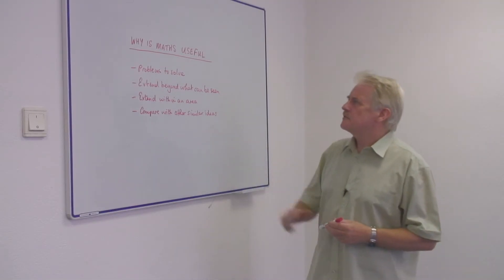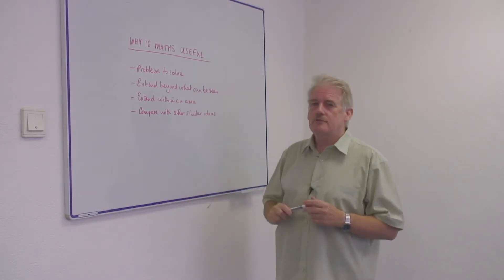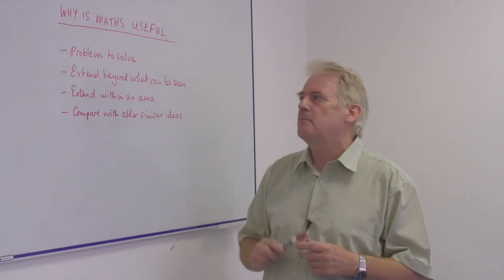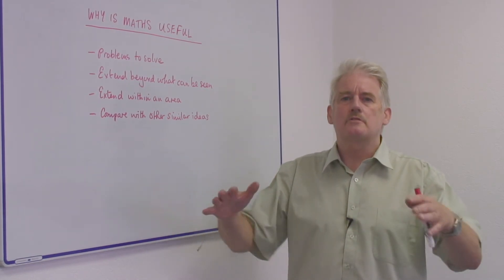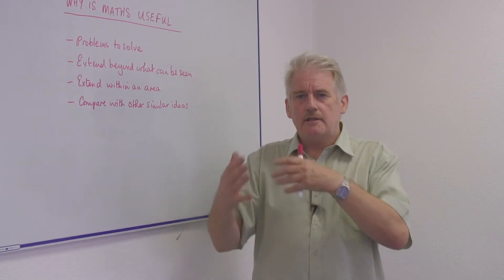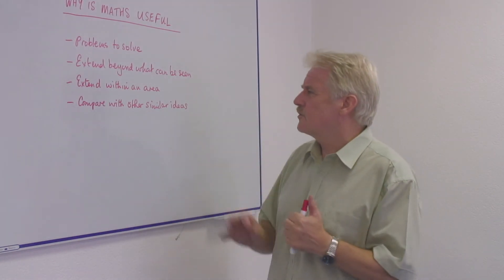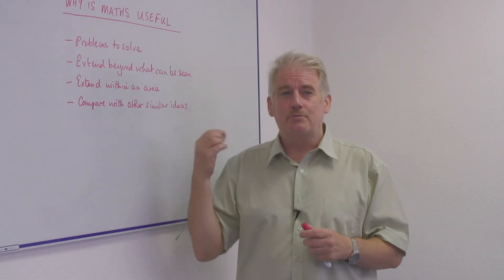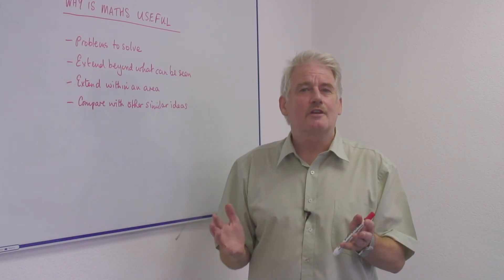Understanding Math : Why Is Math Useful?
Math is useful in working out bills, paying for a car or other similar problems in everyday life. Discover the many uses for math with tips from a mathematics teacher in this free video on math skills and education.